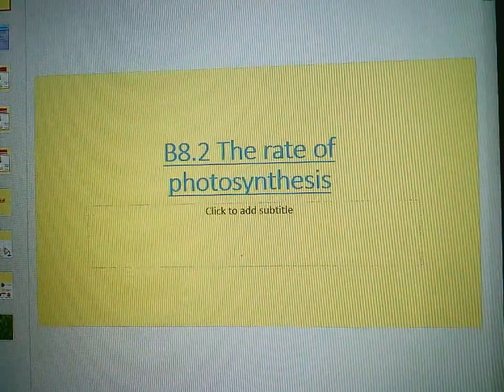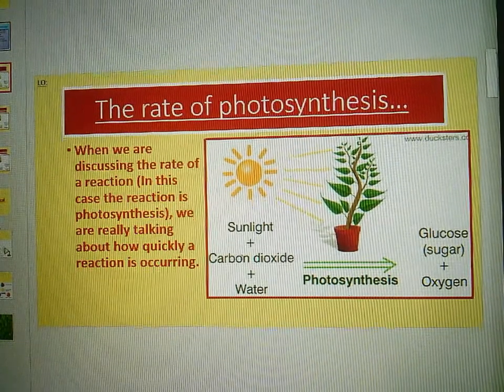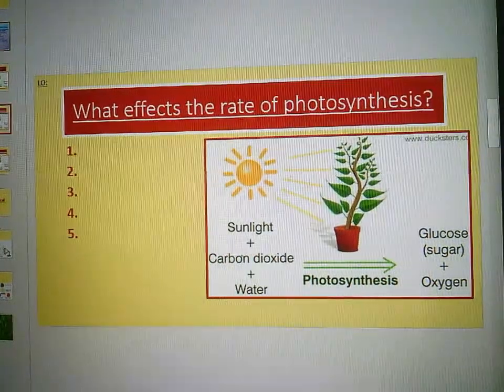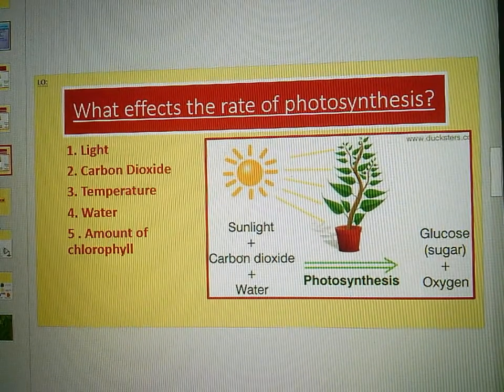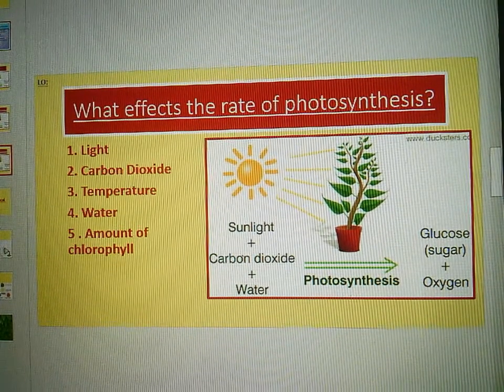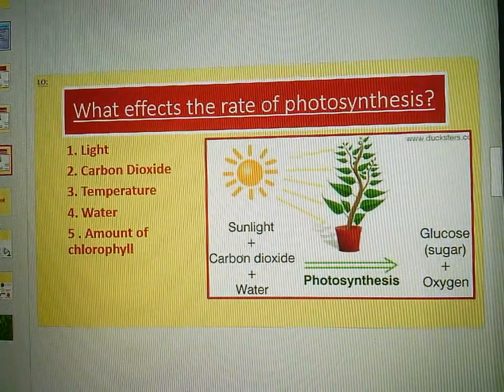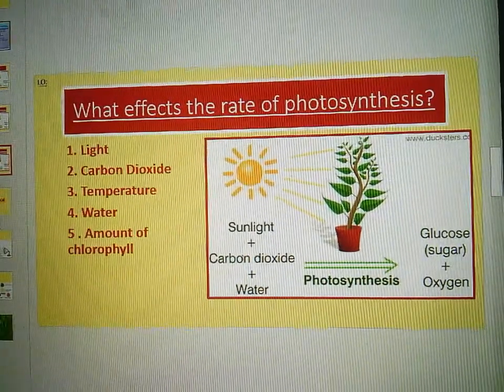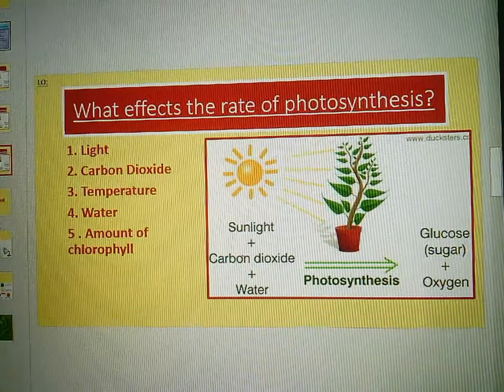B18.2 Rates of Photosynthesis